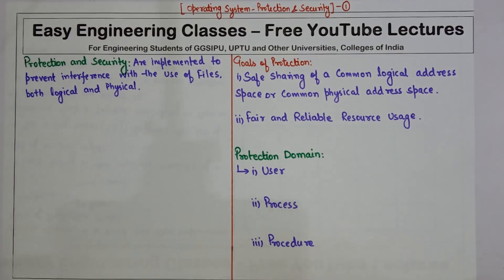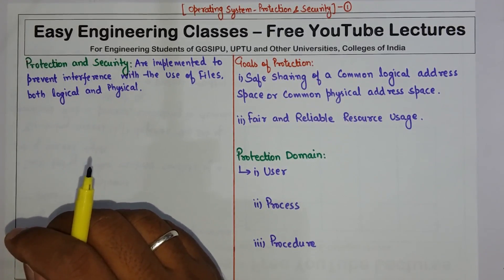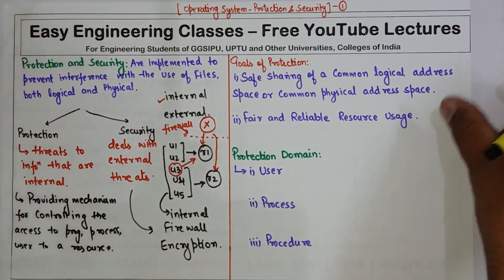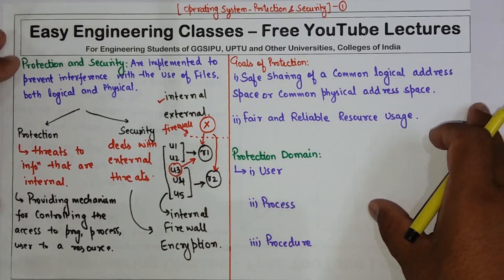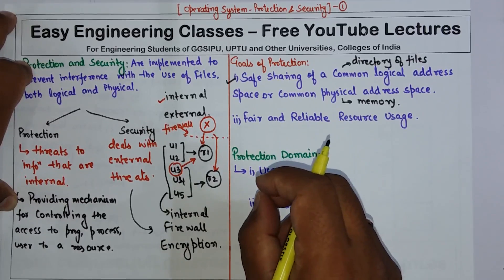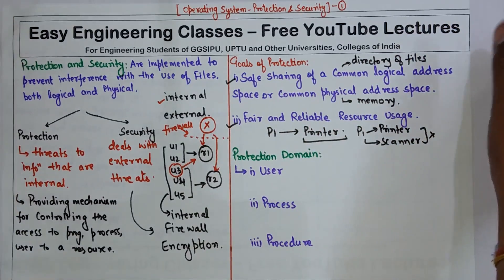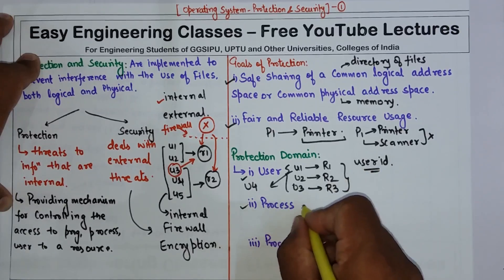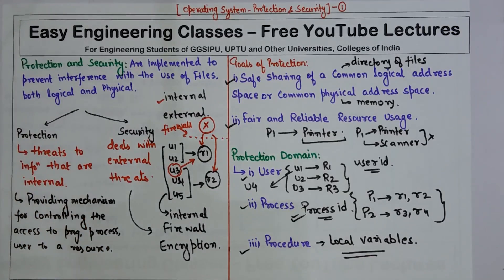L70: Protection & Security Introduction | Goals of Protection | Domains of Protection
In this video Protection and Security Introduction is presented. The video also covers topics such as Goals of Protection, and Domain of Protection. This topic is very important for College University Semester Exams and Other Competitive exams like GATE, NTA NET, NIELIT, DSSSB tgt/ pgt computer science, KVS CSE, PSUs etc"

Links for GATE/UGCNET/ PGT/ TGT CS Previous Year Solved Questions